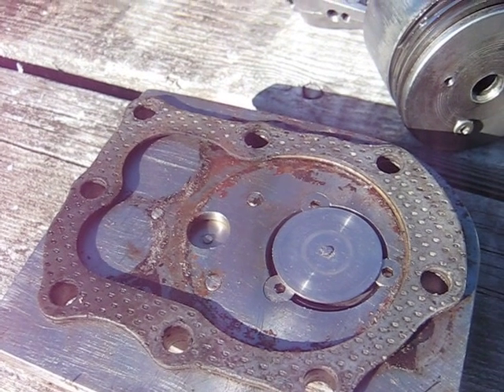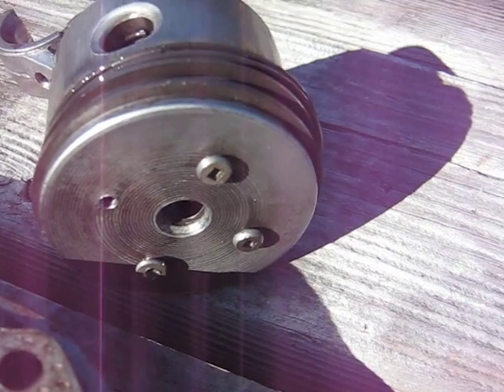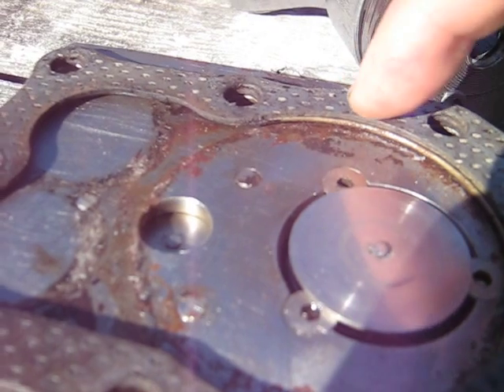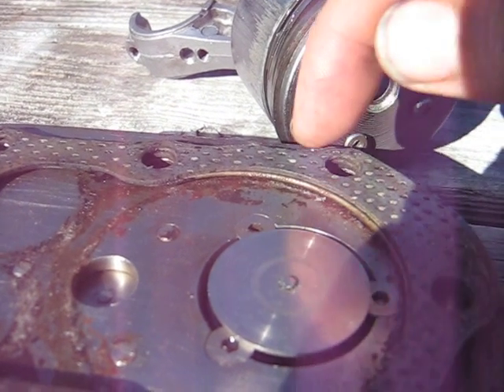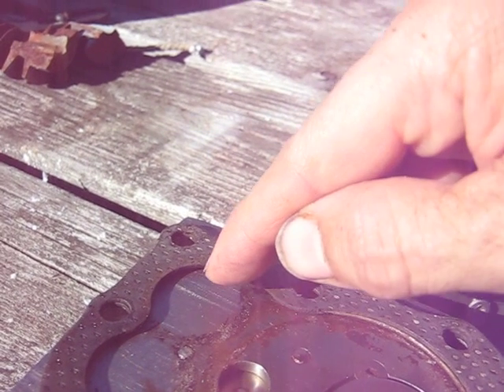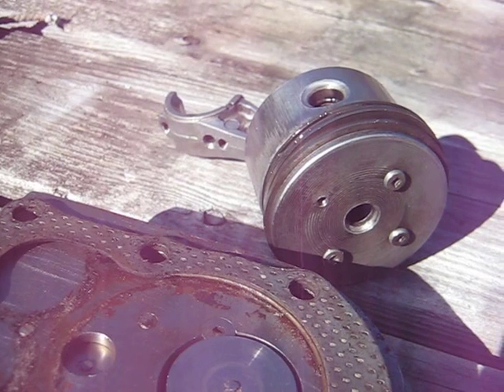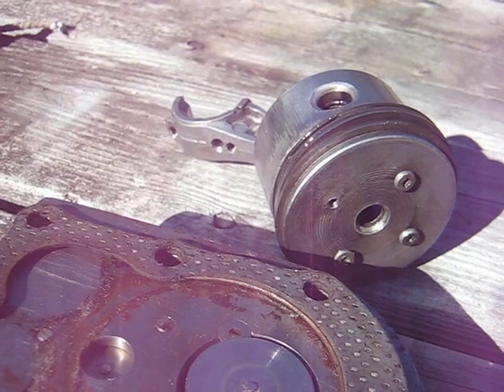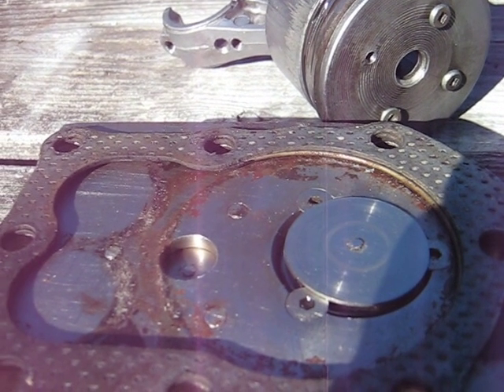Experimental Air Compressor Head Ideas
Some ideas to simplify construction of the steel compressor head to convert a lawnmower engine into an air compressor.